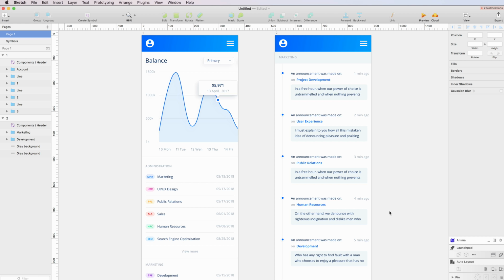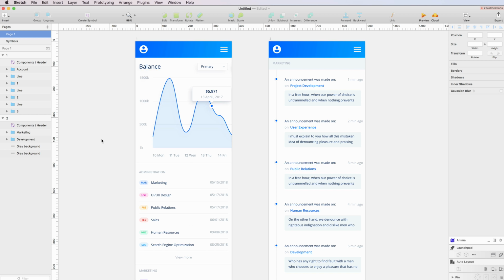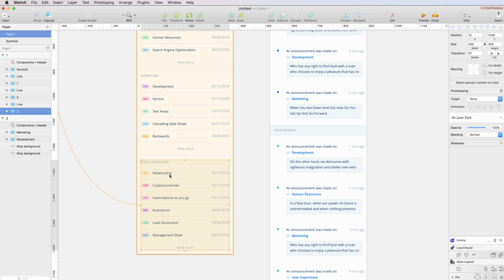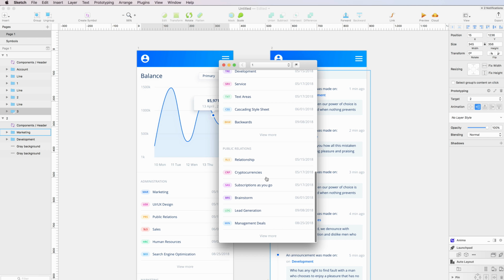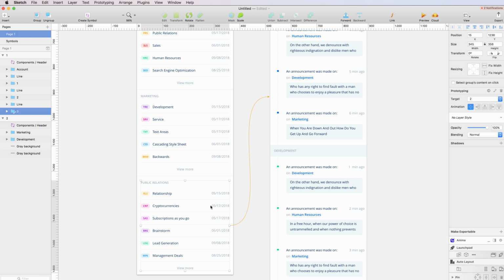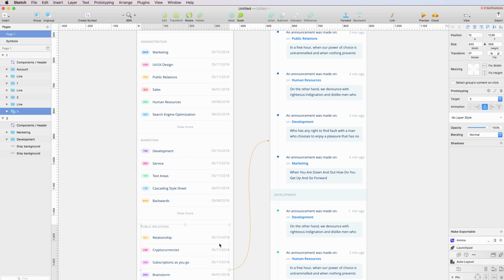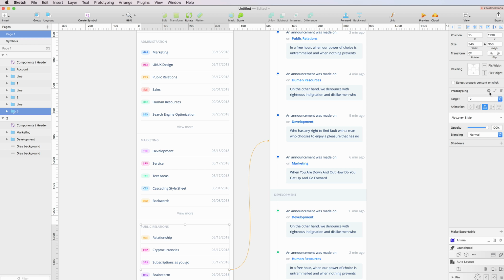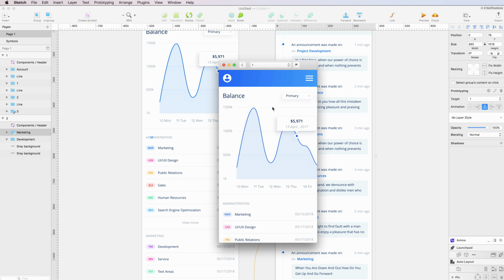Prototyping in Sketch 49 Tutorial